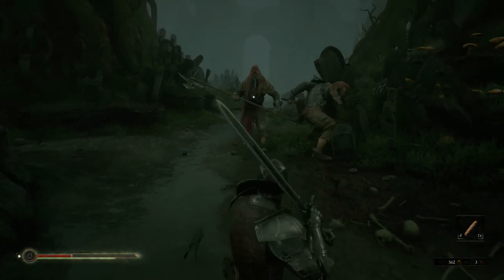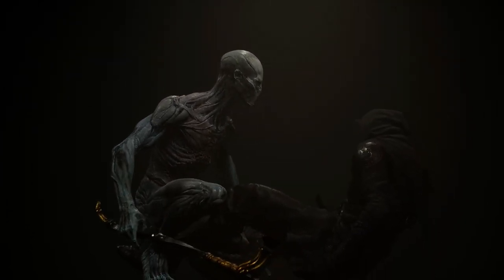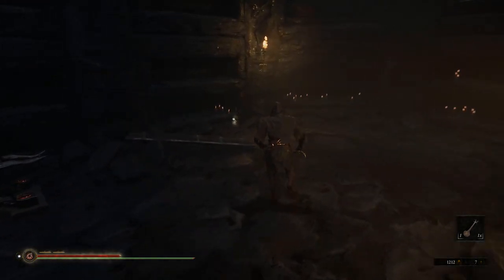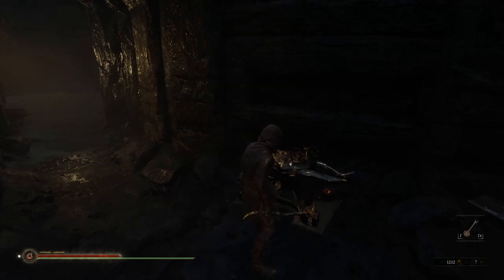This Game Ticks ALL the Boxes - Mortal Shell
A True Soulsborne contender?

🎶 Music 🎶:
🎵 Work Undone - Pearce Roswell

Reawaken Your Struggle
Mortal Shell is a deep action-RPG that tests your sanity and
resilience in a shattered world.
Combat is strategic, deliberate, and unforgiving